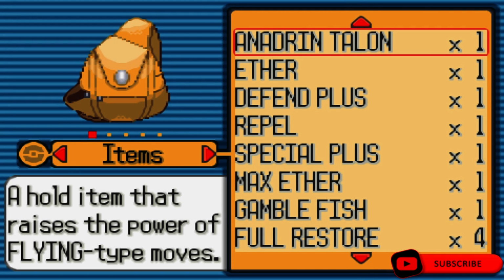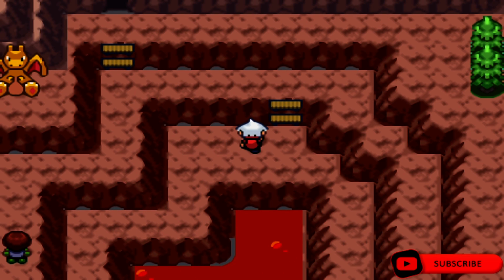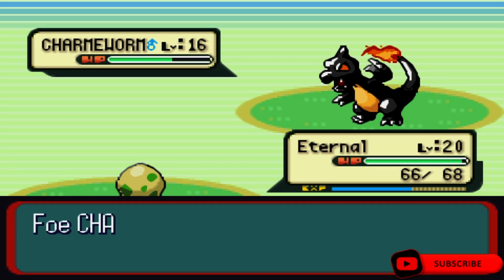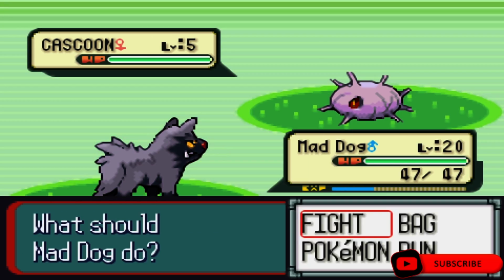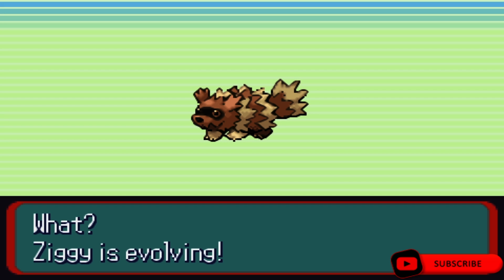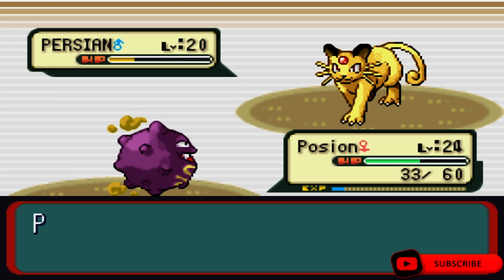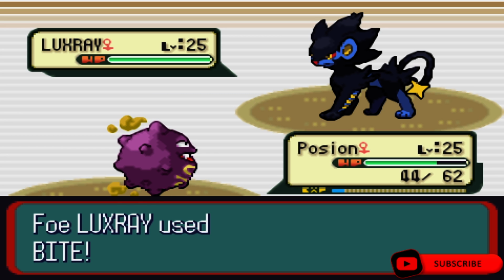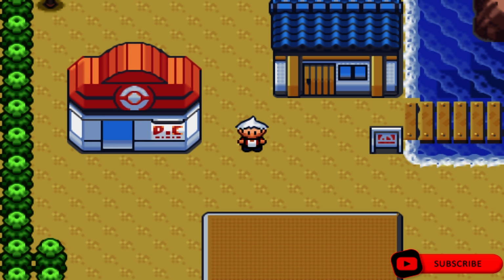Pokemon Snakewood Ep3. Amnesia And Memories.